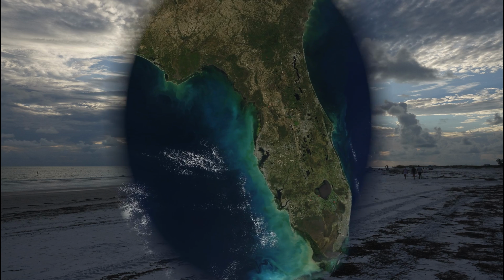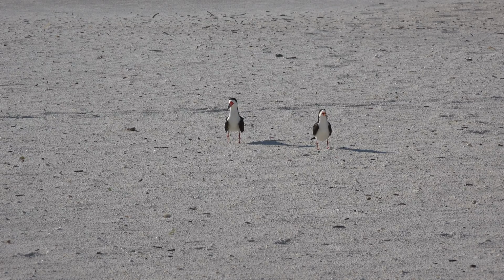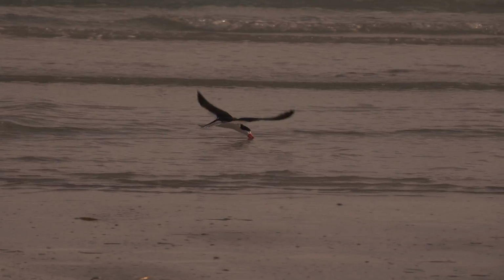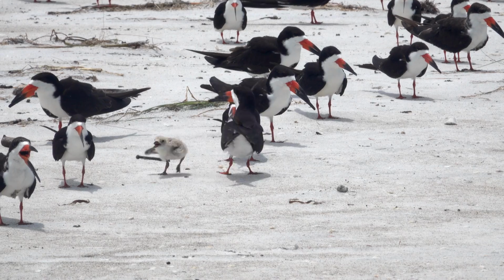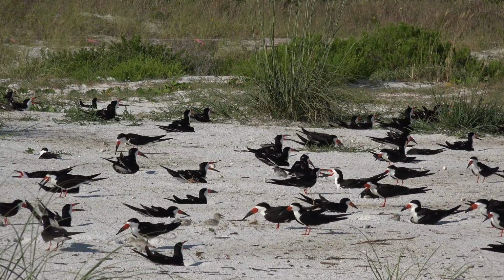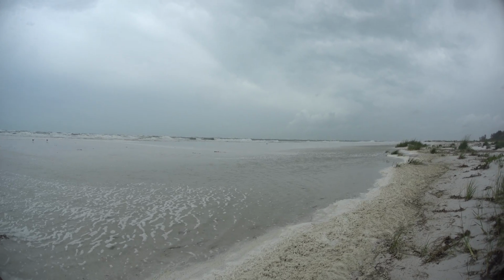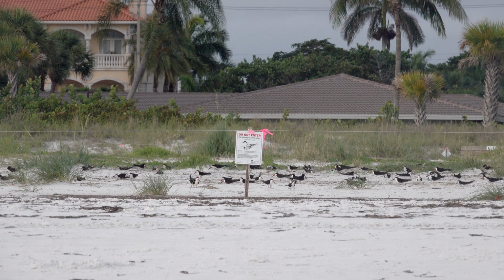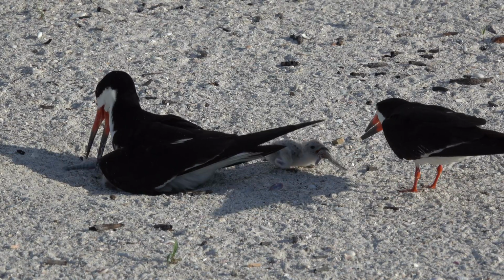Black Skimmers of Lido Beach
The world's climate is changing and just like the canaries in the coal mines, wild birds are an early warning indicator of challenges to the future of all species. Official Selection Sarasota Film Festival 2018